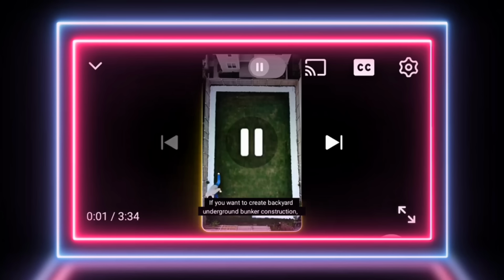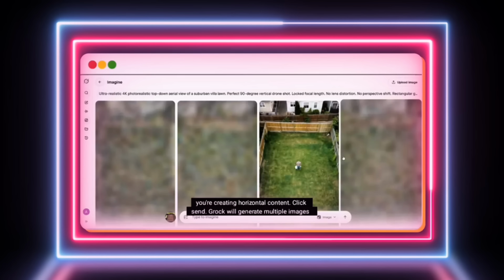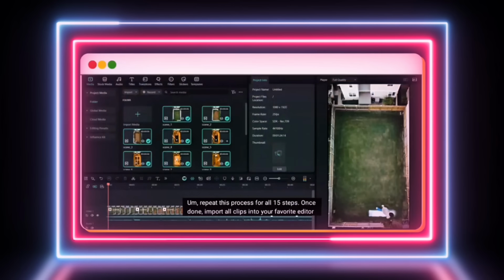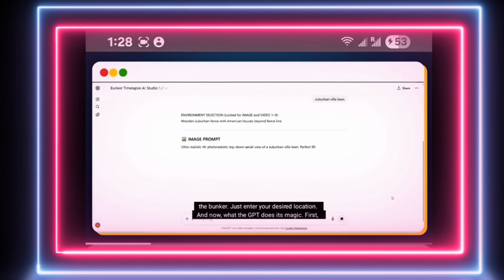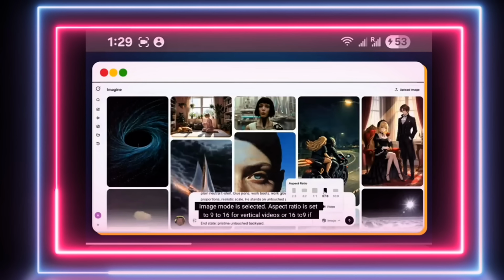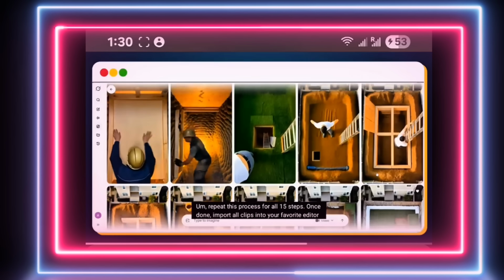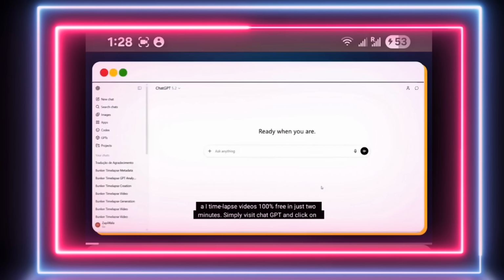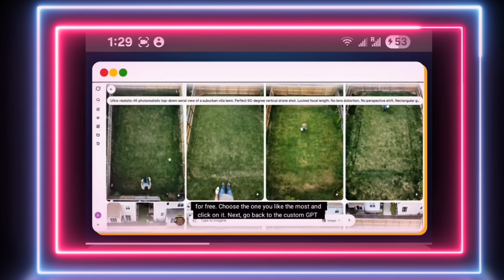Viral stick man animation